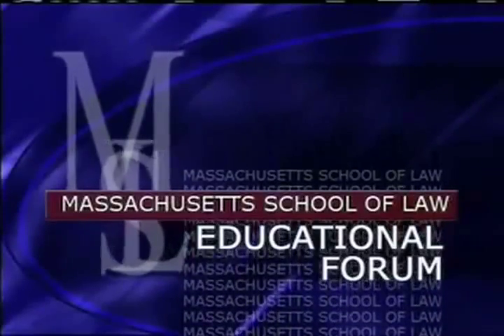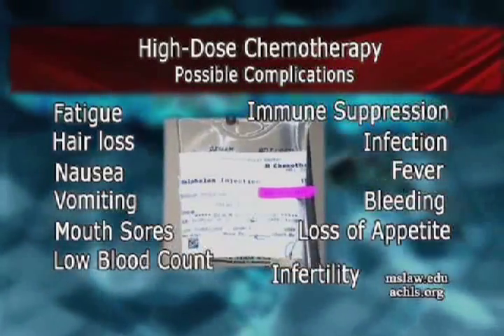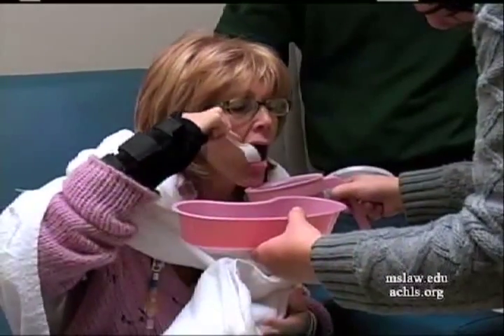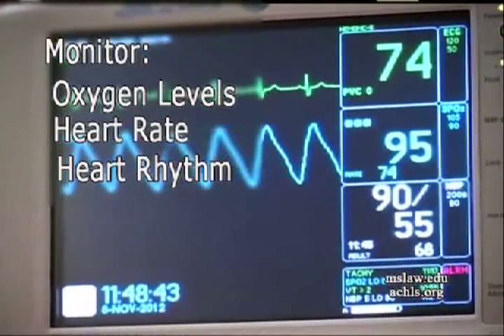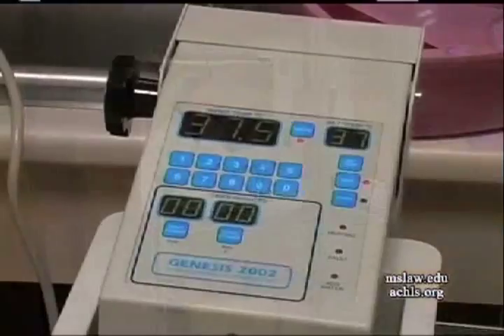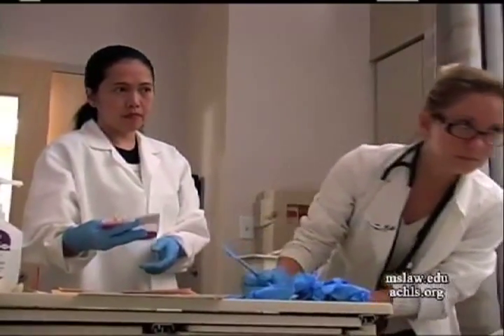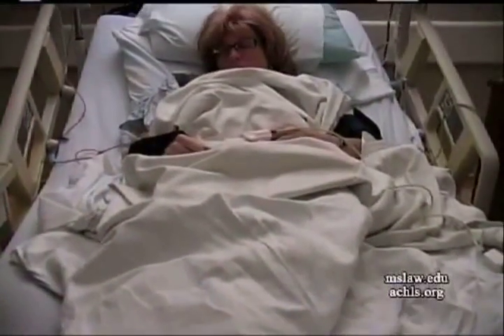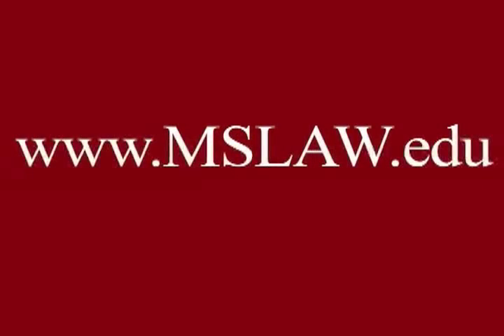High Dose Chemotherapy, Ice Treatment, & Infusion Of Stem Cells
In this excerpt from the Massachusetts School of Law's Educational Forum featuring Assistant Dean Diane Sullivan's journey through a stem cell transplant; Dr. Vaishali Sanchorawala MD, Clinical Director of the stem cell transplantation program at BU Medical Center, and Dr. David Seldin MD, Chief of Hematology and Oncology at BU Medical Center, discuss the reasons that transplanted stem cells do not grow diseased after infusion. The excerpt also includes the reasons that ice treatment is necessary during high dose chemotherapy, and how the process of infusing stem cells works.

The History of Iran / US Relations: "American Imperialism - Stephen Kinzer on Overthrow Part 2: Vietnam, Iran and Chile"